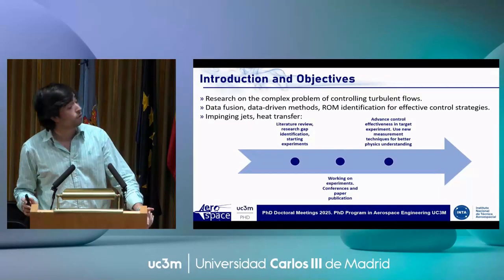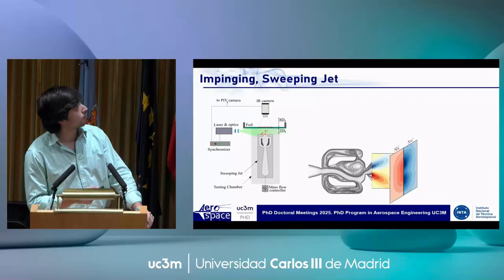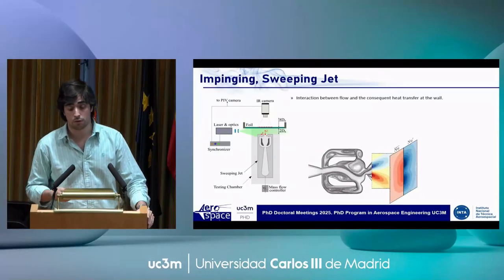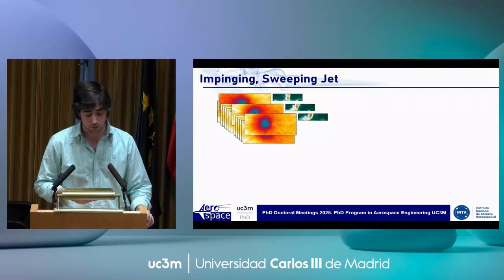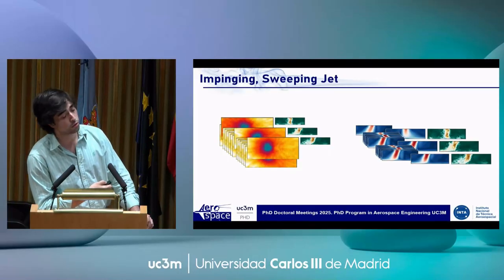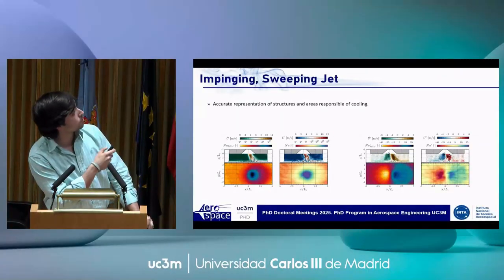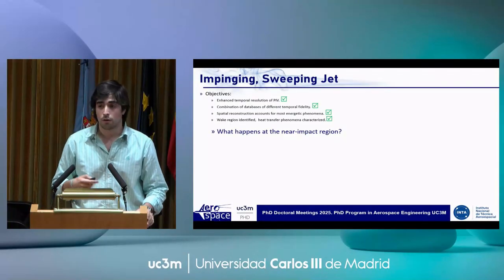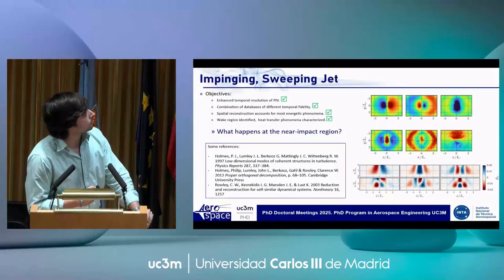PhD Doctoral Meetings 24 - 25 UC3M - Víctor Duro de la Merced